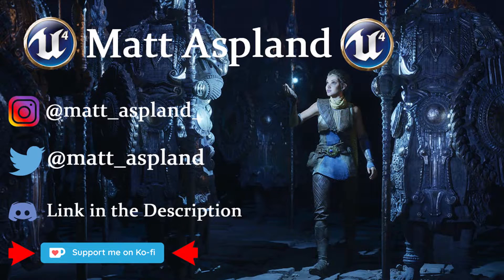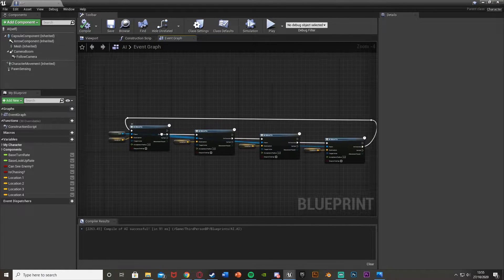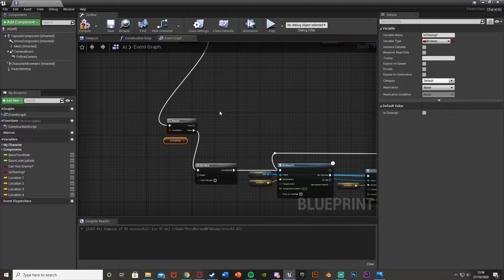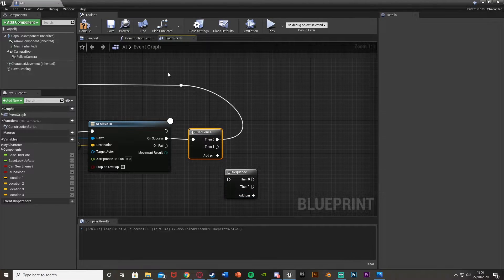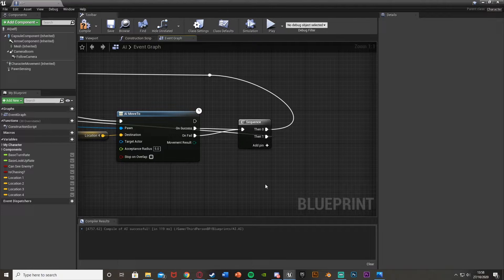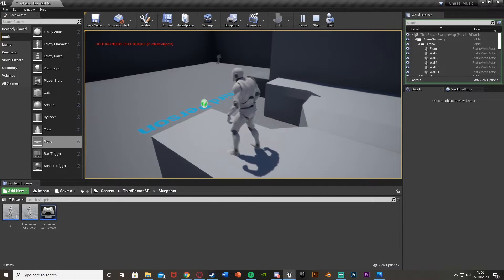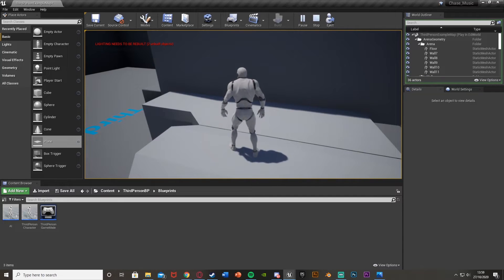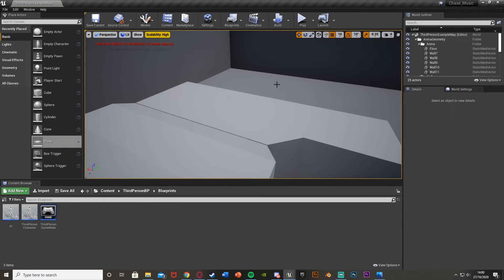Merging Our AI Patrol And Chase - Unreal Engine 4 Tutorial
Hey guys, in today's video, I'm going to be showing you how to merge our AI chase with music and our AI patrol mechanics. The AI will be patrolling, if it sees you it will chase you, and when it stops chasing it will go back to patrolling.

00:00 - Intro
00:20 - Tutorial
04:31 - Overview
04:43 - Outro